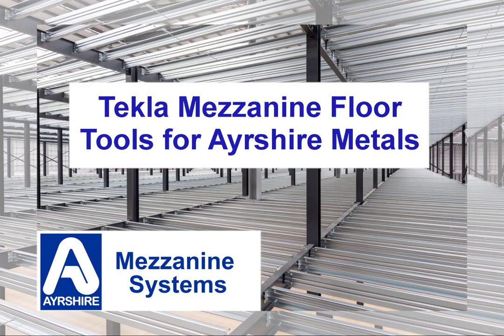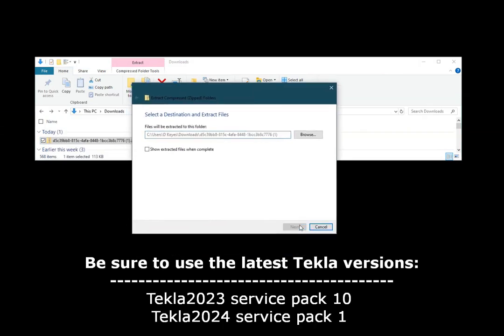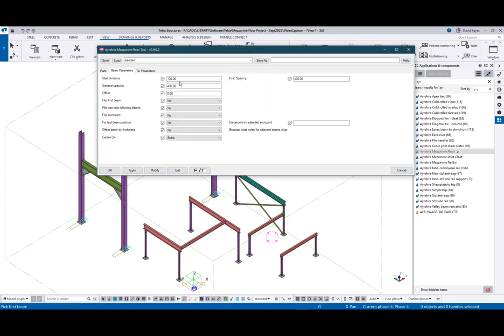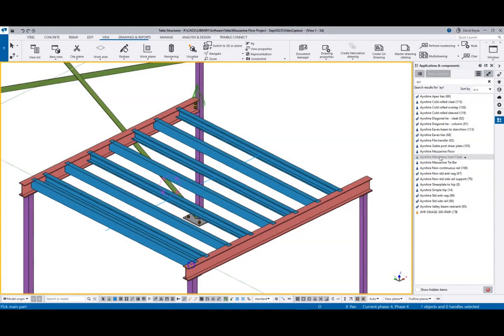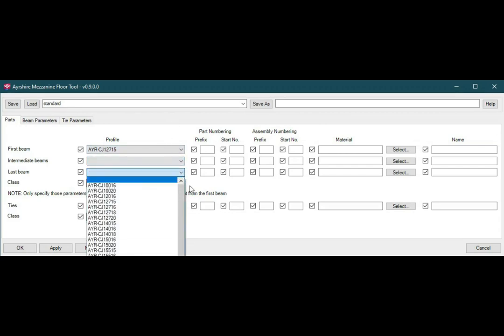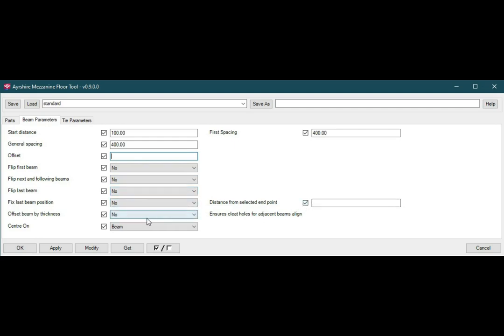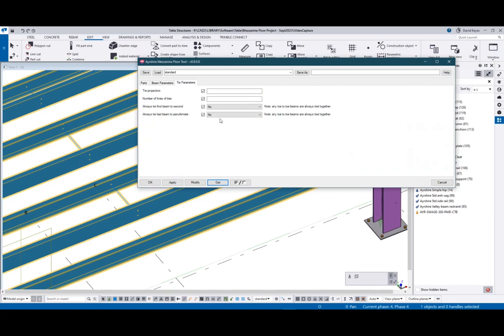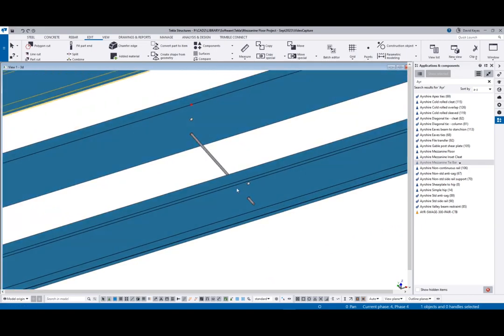Ayrshire Detailing - Mezzanine Floors using Tekla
Tekla has developed mezzanine floor tools for Ayrshire. This video shows how to find and download the tools from the Tekla Warehouse  how to install them and use for setting out and connecting Mezzanine Floors.

00:00 Introduction
00:41 Installing & using Mezz floor tools
01:58 Adding Connections
02:38 Floor tool interface
03:41 Dissimilar Joist thicknesses
04:50 Back to back Primaries
05:12 Connecting to very wide flange profiles

All examples shown in this video are for steelwork detailer educational purposes only and do not represent any design intent.